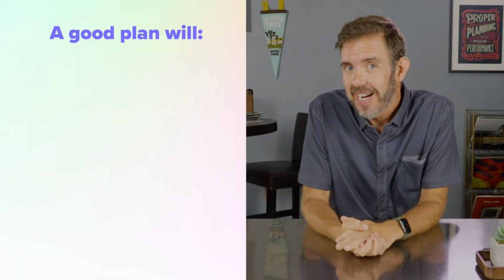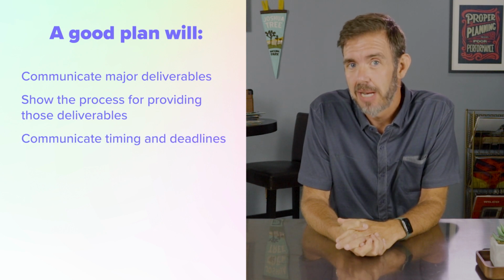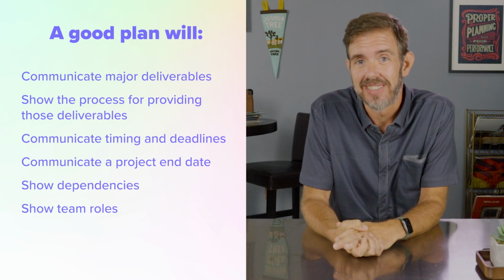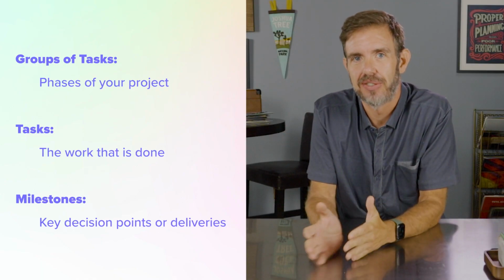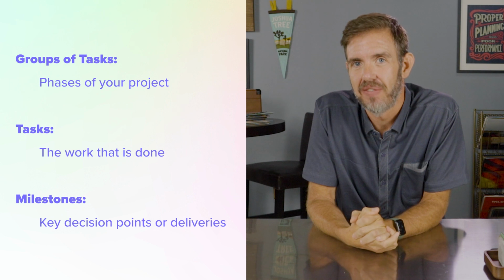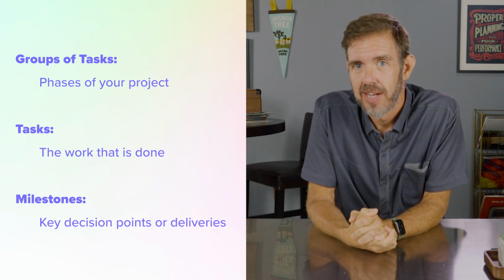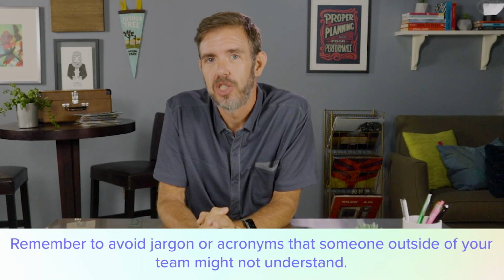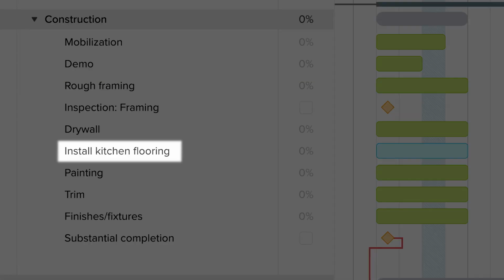How to Make a Realistic Project Plan | TeamGantt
In this video tutorial, we’ll show you the elements of a good project plan and guide you through the basic steps for creating a realistic project plan. Browse our library of free project plan templates for more examples and ideas

0:00:00 - Intro
00:01:12 - Basic components of a good project plan
00:01:48 - Project planning step 1: Research & preplanning
00:06:16 - Project planning step 2: Draft your project plan
00:14:54 - Project planning step 3: Confirm, present, and confirm your project plan again
00:17:24 - Project planning step 4: Manage and update your plan

No matter the format, a project plan is a critical document in project management that brings many different factors together into a single source of truth. It represents your scope, project requirements, team and stakeholders, process history and knowledge, and any research you’ve done or input you’ve gathered along the way.

Any good project plan will show major deliverables and the process you’ll follow—and timing and deadlines needed—to get to those deliverables. It'll also communicate dependencies, team roles, and assignments. That’s a lot!

The good news is: It’s totally manageable if you take your time, think through all the aspects, and work with your team and clients to finalize it. This project plan tutorial shows you how in just a few simple steps so you’ll feel confident making your next project plan.